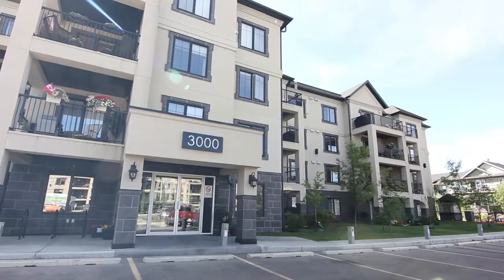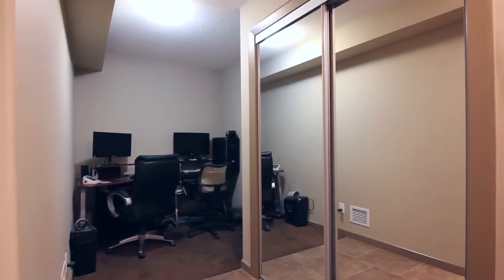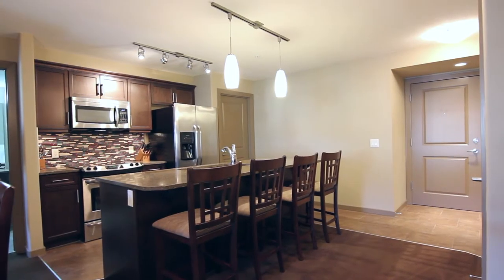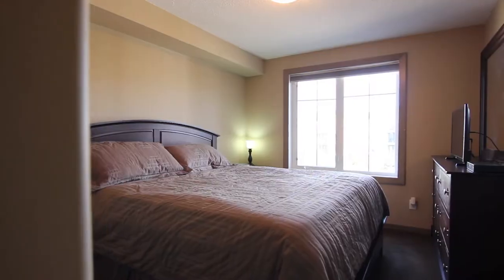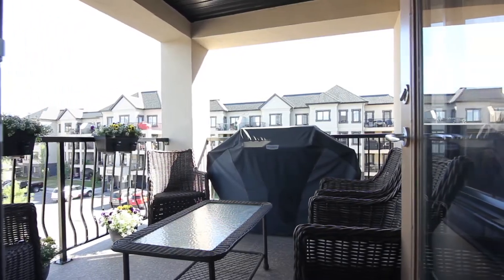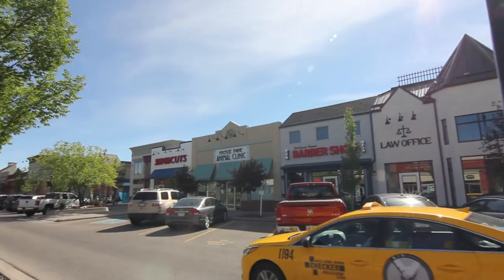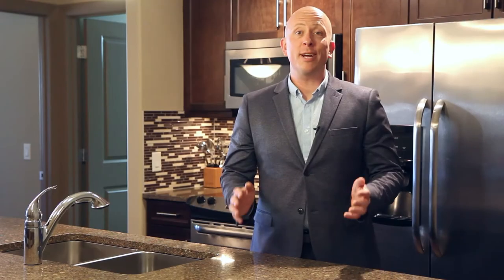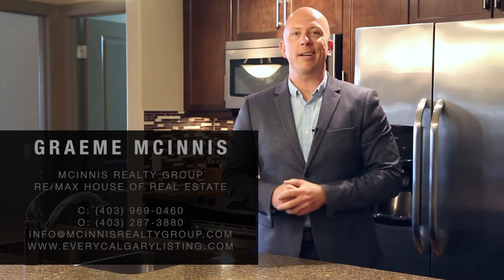Calgary Real Estate Property Video Tour Production - 3314-310 McKenzie Towne Gate SE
3314-310 McKenzie Towne Gate SE
This property is listed by
Graeme McInnis